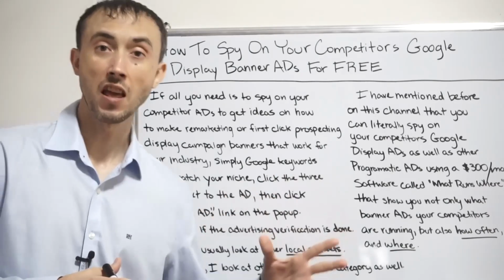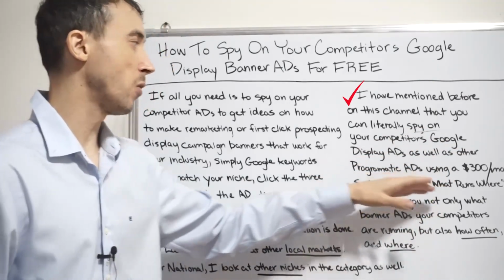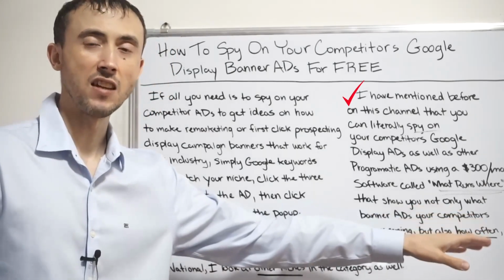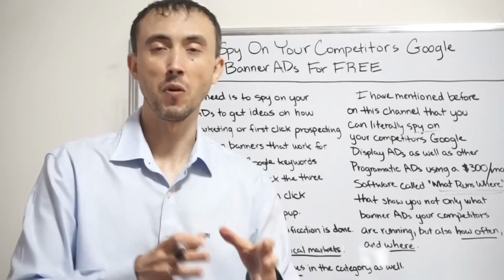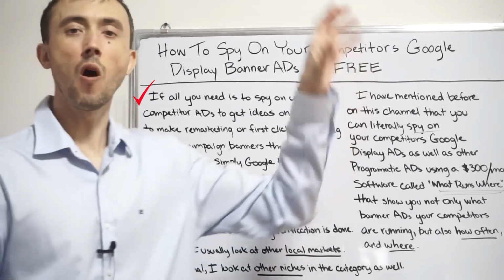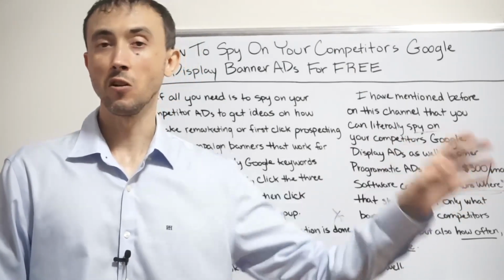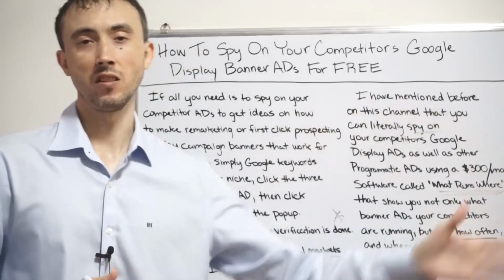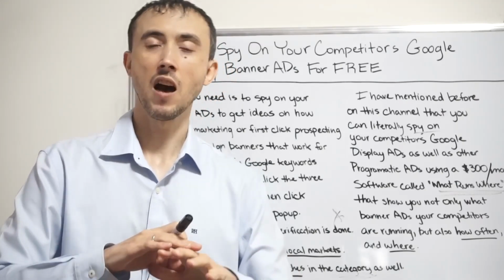🕵️🔎How To Spy On Your Competitors Google Display Banner ADs For Free?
This is a simple way to see your competitors banner ads currently running through Google Ads.
Discovering how seeing your competitors secret ads running on Google Display Network can often be the one thing that separates your current strategy from millions.

Timestamps:
2:39 You can Spy on your Competitors Google Display ADs
12:28 If all you need is to spy on your competitor ADs to get ideas
17:50 Only works if the advertising verification is done
24:39 For Local, I usually look at other Local Markets
27:22 For National, I look at other Niches in the category